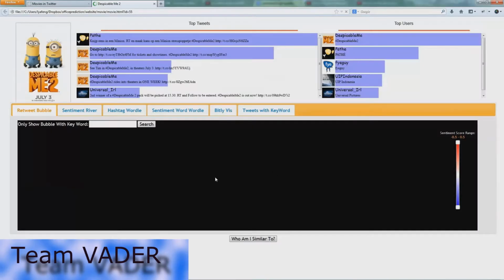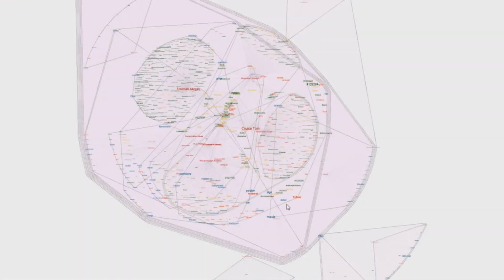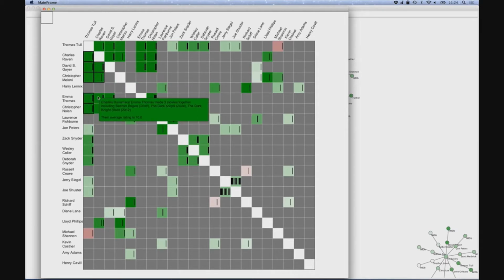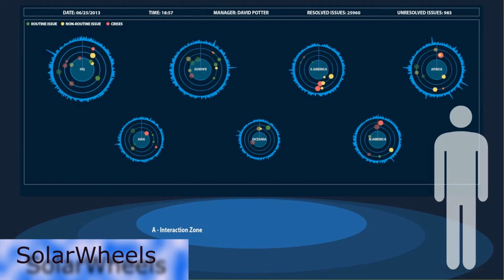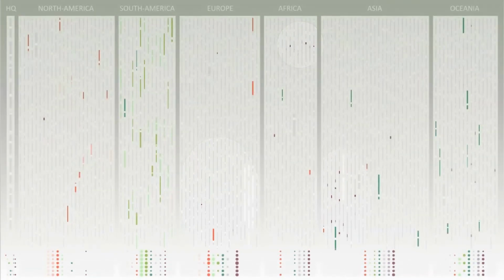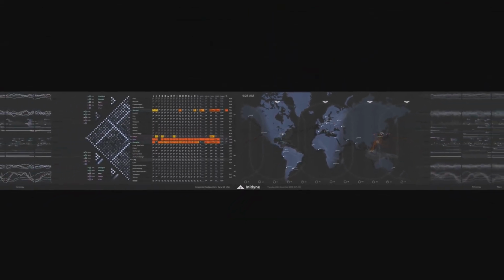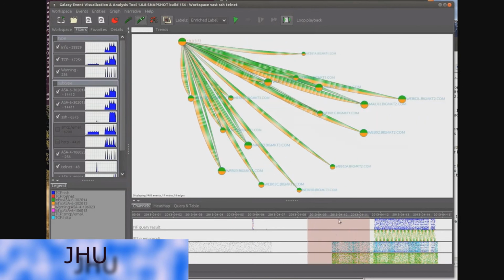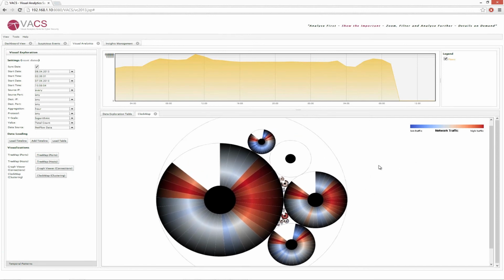VAST Challenge 2013 Summary Video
This video is a compilation of the MC1, MC2, and MC3 submissions that received awards and honorable mentions.